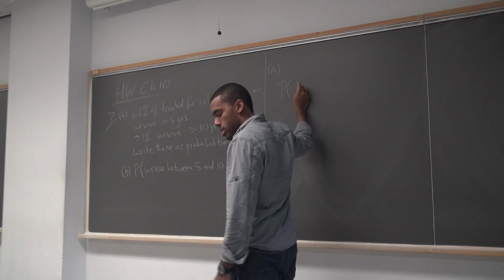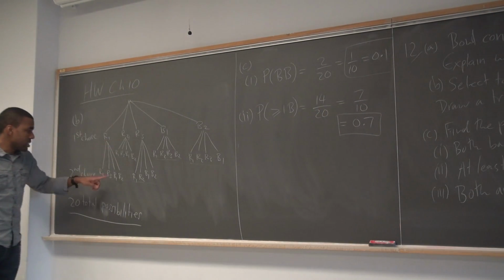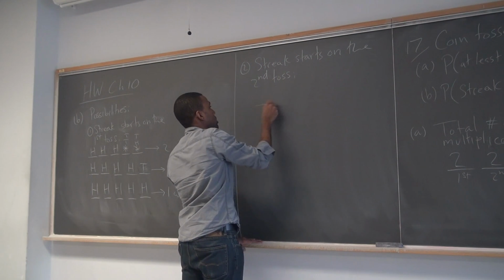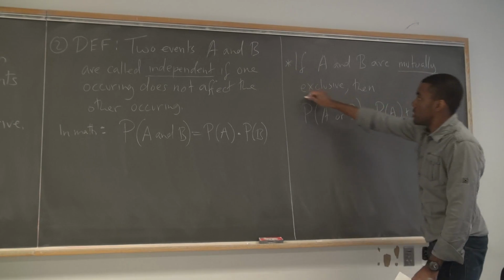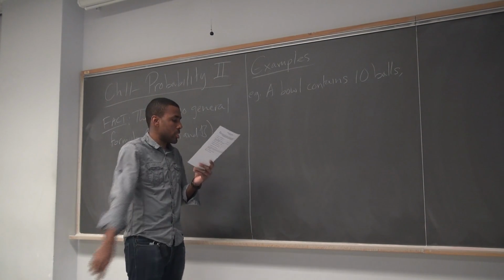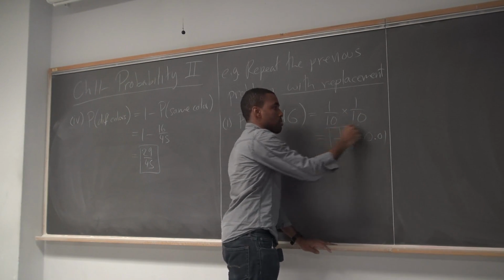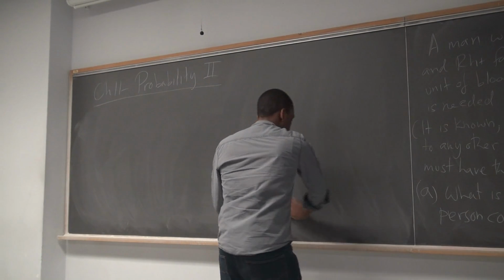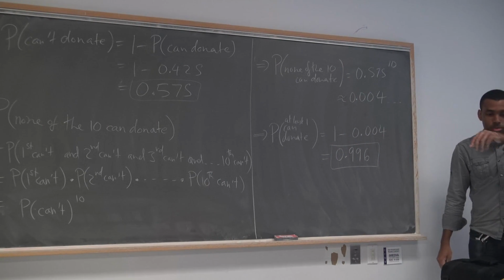Math 209 Lecture 19 - More on Probability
In this lecture, we first go over some homework solving some elementary probability problems.

We then continue our discussion of probability. We talk about independent and mutually exclusive events: how to recognize when these two kinds of events occur, and how they affect our calculations mathematically. We do a few examples to close out the lesson. We shall continue with conditional probability next.

Errata:

@53:30, 2015 Jhevon misspoke. We do NOT have independence in the no replacement case. The answer is correct though, but for a different reason.

Independence means we are allowed to use P(A and B) = P(A)*P(B). You can take A = 1st is green, and B = 2nd is green. THIS IS NOT TRUE IN THE WITHOUT REPLACEMENT CASE. HOWEVER, WHAT IS TRUE IS VERY SIMILAR.

In general, it is true that P(A and B) = P(A) * P(B | A). This works whether or not you are independent, and that is what is used here.

So, P(both Green) = P(1st is green)*P(2nd is green GIVEN that the first was Green).

It is easy to mistake this for independence, but that is not what is going on here.

Overall, you should know that we have independence in the WITH replacement case, but not in the without replacement case. Since, in the without replacement case, the sample space (and hence the probabilities) will change, so the first event has influence over the second event.